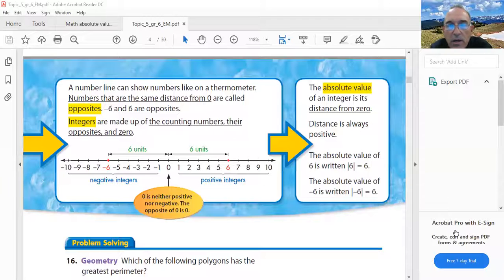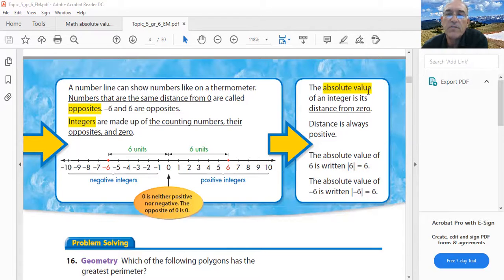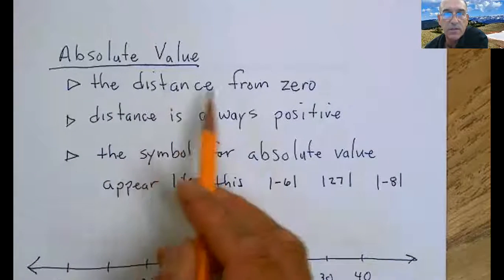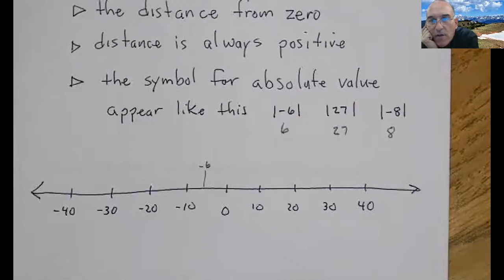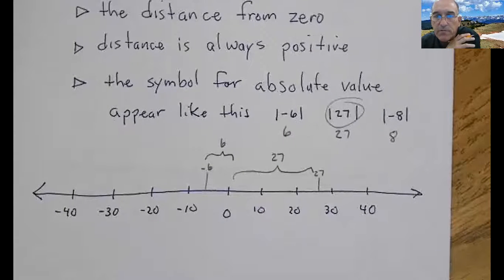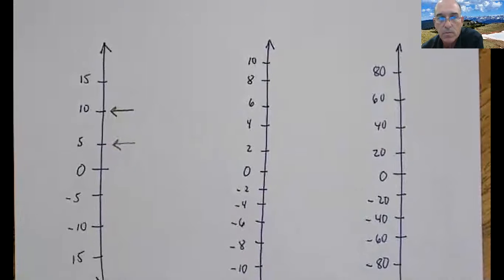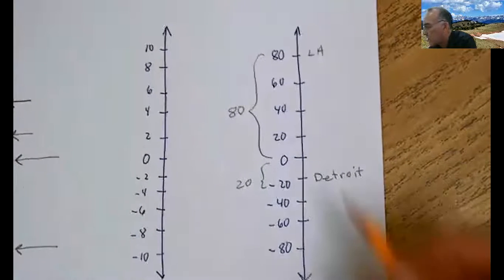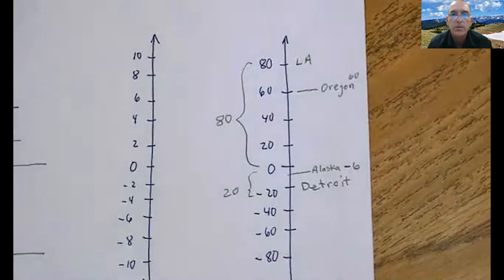Math Absolute Value Lesson 2